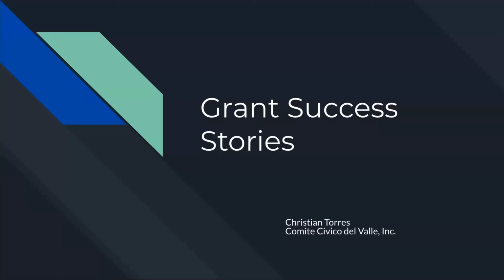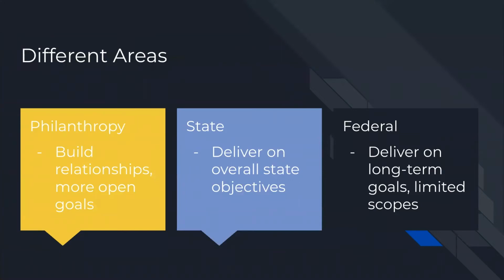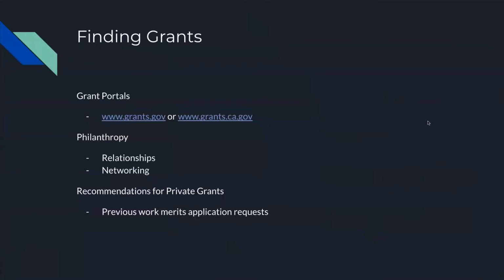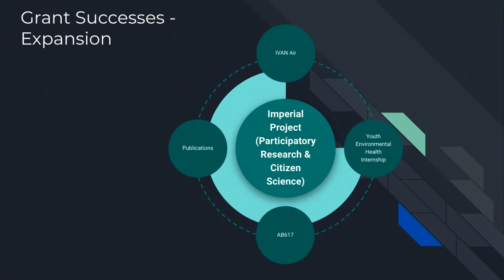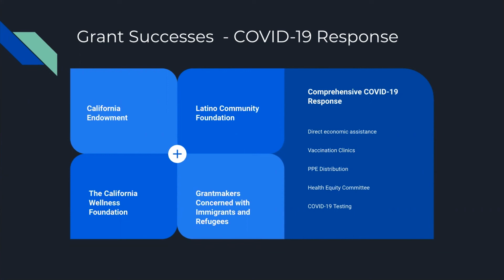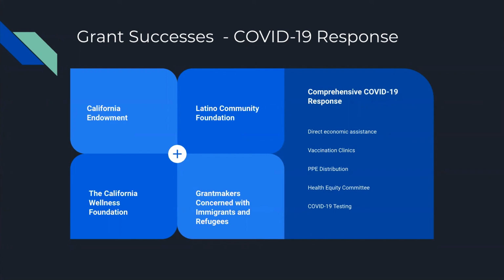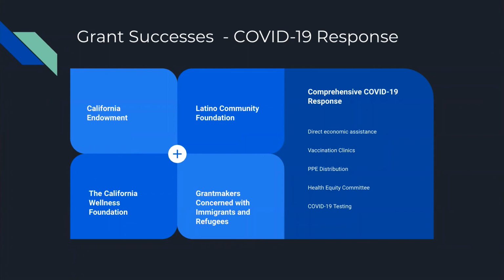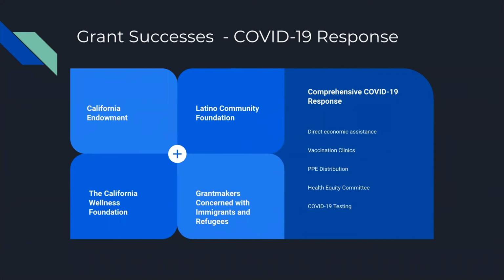PACE Peer Exchange - Grant Success Stories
Facilitated by Partners Advancing Climate Equity (PACE) pilot program leader Christian Torres, this peer exchange focused on Grant Application Success Stories. Acquiring the resources necessary to implement climate equity projects and programs can be challenging, but there have been many successful grant applications that have enabled community-based initiatives.